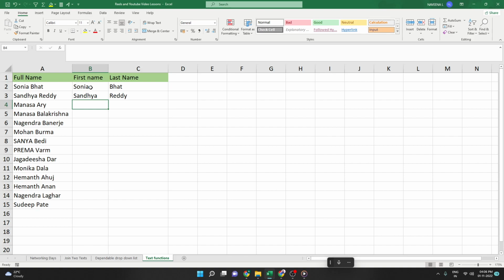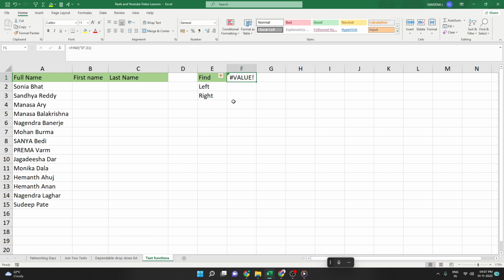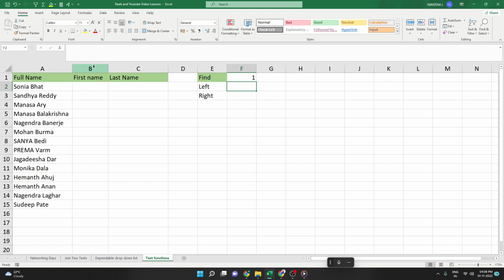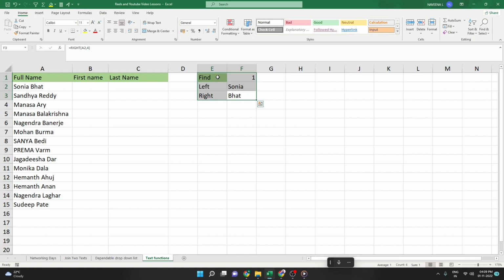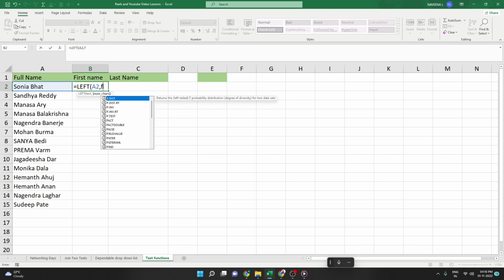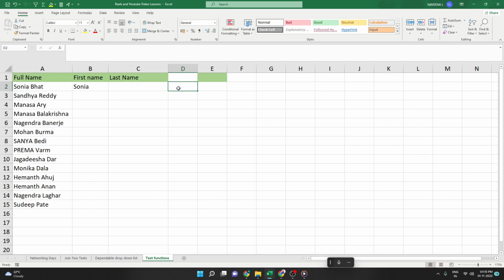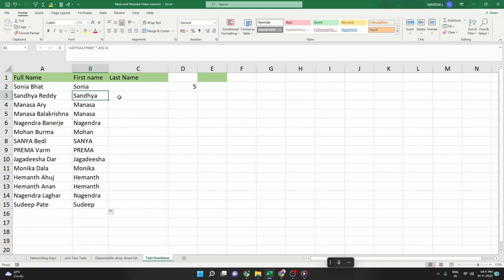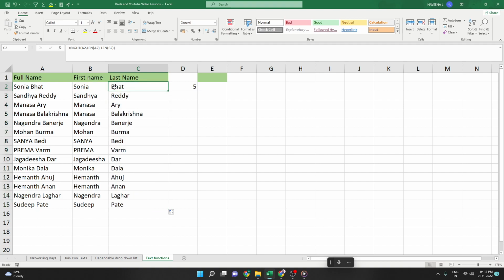how to split first name and last name from the cell in excel useing Left Right and Find Functions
This this video i have explanined how to use Left Right Len Trim and Find Functions in excel